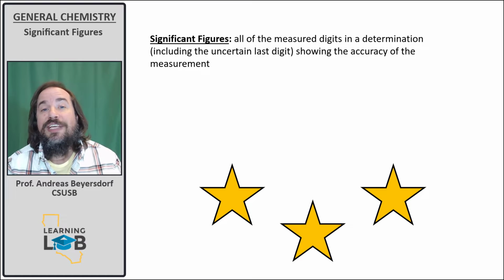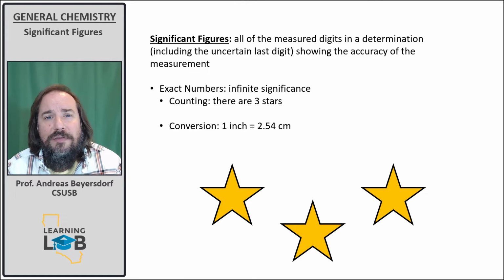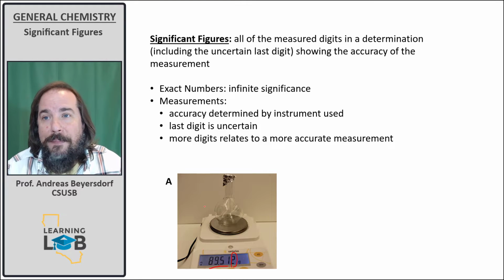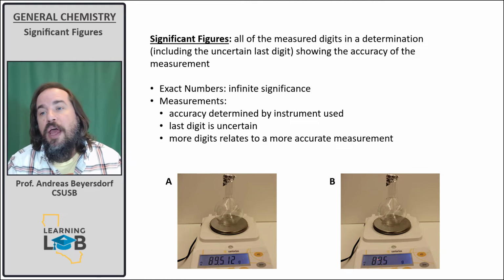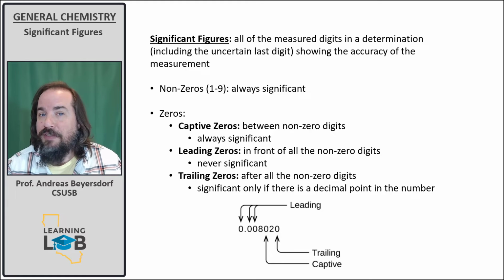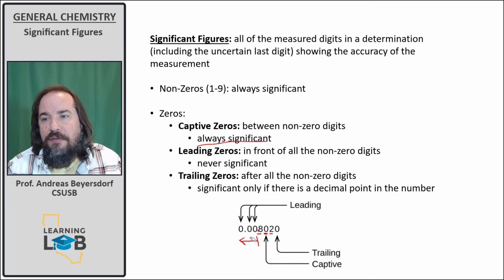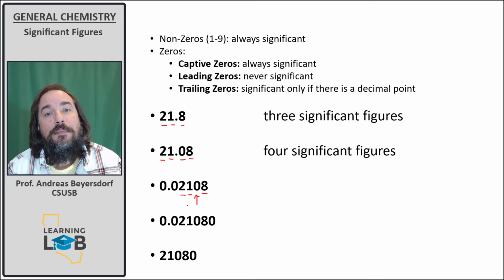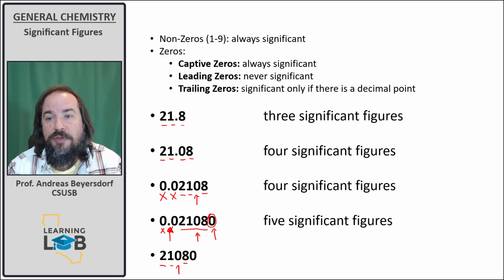Gen Chem: Identifying Significant Figures